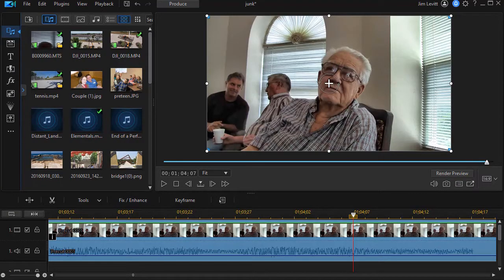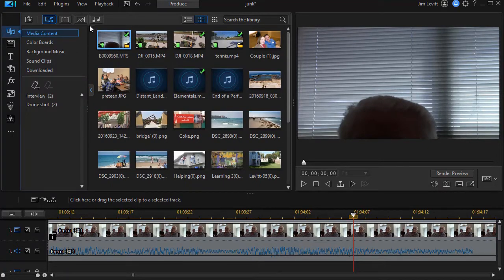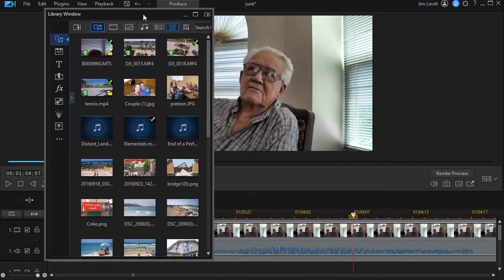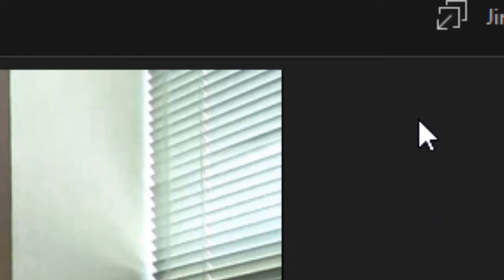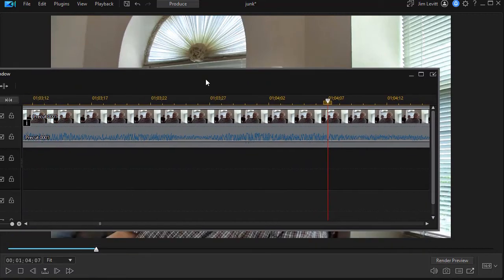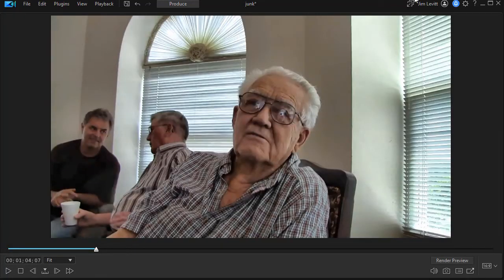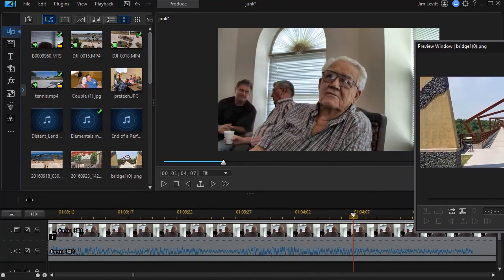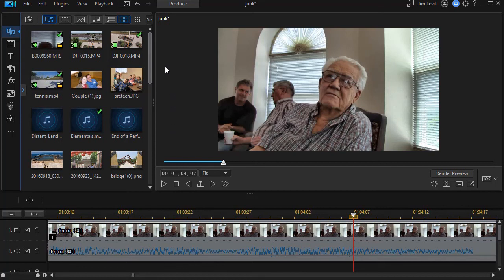PowerDirector - Customize your workspace by docking or undocking panels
You can customize the panels that comprise the PowerDirector interface to change what you see on your workspace and how it functions on your desktop.